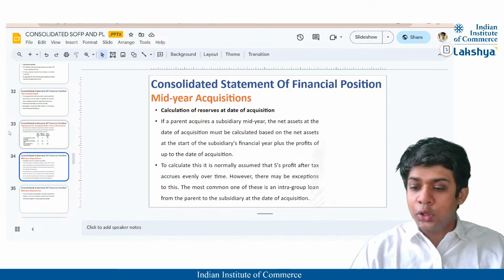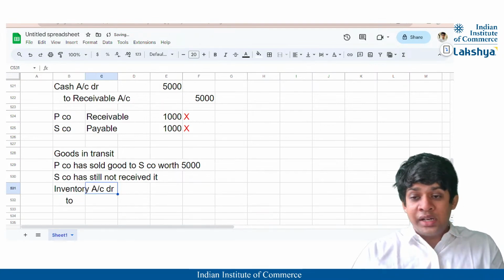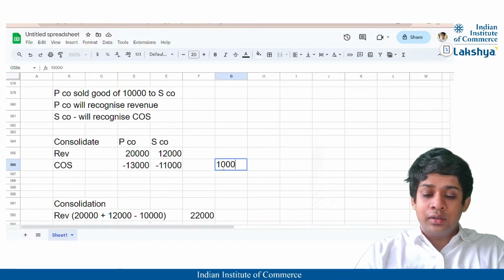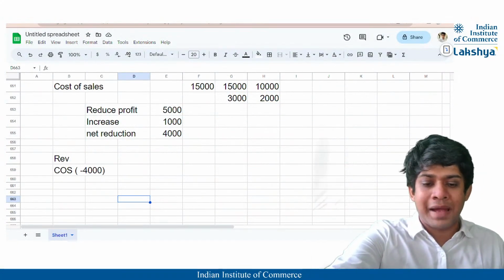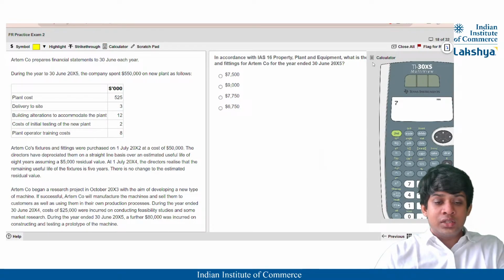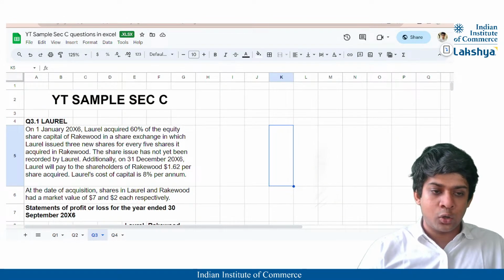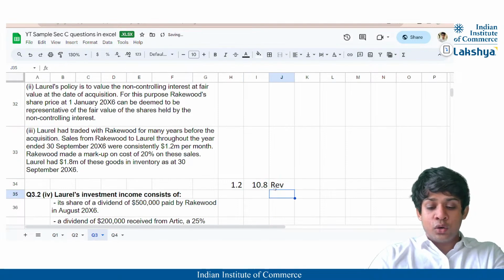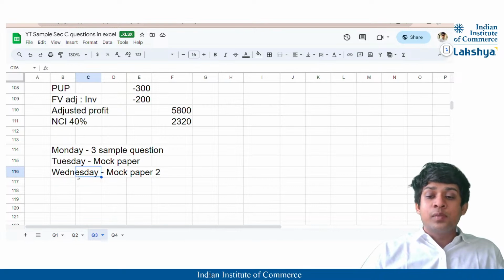Lakshya IIC | ACCA Sept 2023 Exam Revision - FR-|English